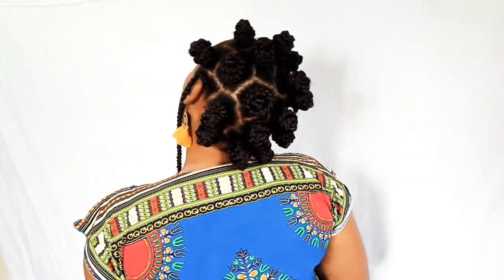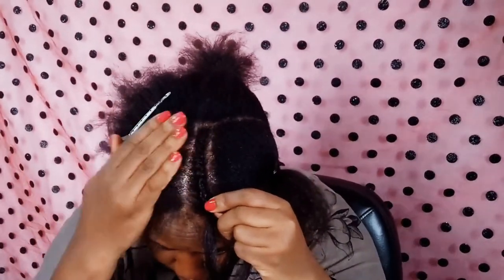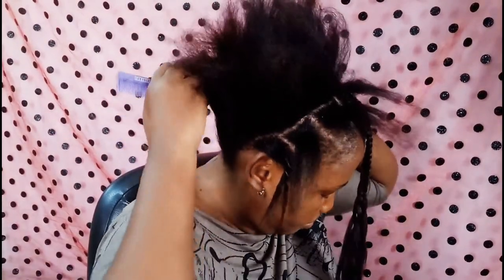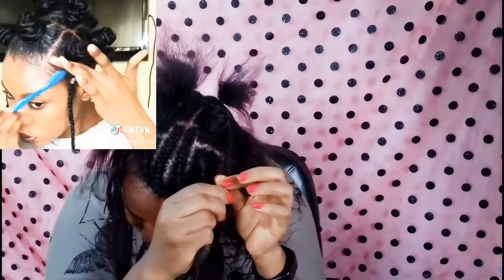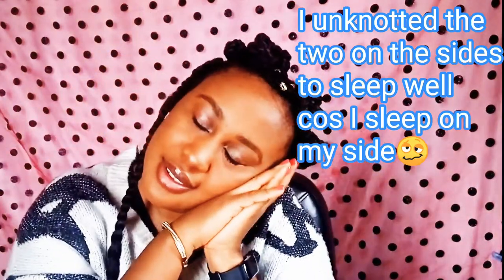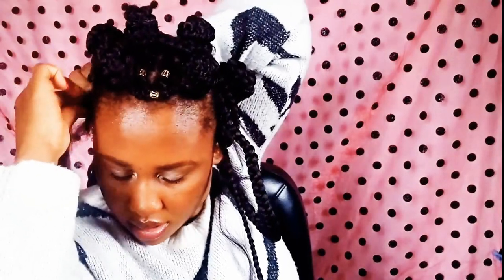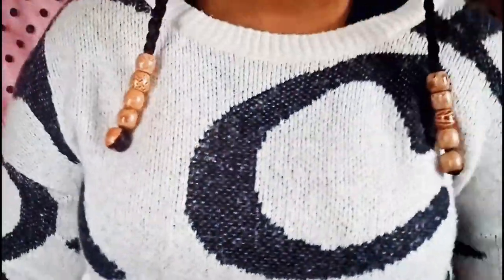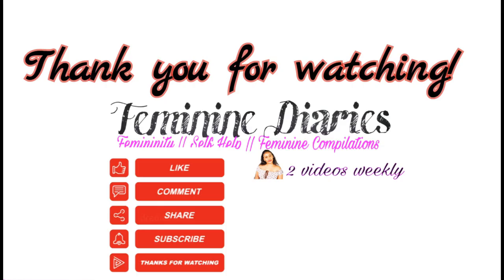Rihanna Hairstyle Bantu Knots Tutorial || Beginner hair diy.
Rihanna Hairstyle Tutorial || Beginner hair diy. Rihanna Hairstyles
I recreated this gorgeous hairstyle inspired by Rihanna, (Rihanna Hairstyles) it is a beginner hair diy especially if you cant cornrow. I am still kinda new to filming myself making my hair, and you will see that if you watch a couple of my hair diy tutorials. My lack of edges is hereditary and has nothing to do with mismanagement, and i believe the style will look 100 percent better if done on a hair with full ages.

This African hairstyle tutorial is detailed and beginner friendly . It shows in details how to make tribal bantu knots. Bantu knots are easy and look gorgeous and are a way t make a statement. It is a feminine hairstyle, spicy and flirty.
Most tribal braids are rooted in African history and culture, dating back as early as 3500 B.C. That tribal braids have successfully crossed over several millennia even to the digital age is a testament to the enduring strength of Africans and their descendants. Tribal braids have their roots in Africa and feature many different techniques and braid styles. Traditionally, braided hairstyles were a way to communicate status, age, relationships, and more. Today, tribal braids are all about acknowledging heritage while showing off your personality and style.
One of the most popular tribal braiding styles, Fulani braids, comes from the Fula people of West Africa. The signature part of the style is a central braid or twist at the crown of the head, which is traditionally decorated with rings and beads. It’s accompanied by thin to medium side braids, which can be left loose or plaited into an up ‘do. Versatile and vibrant, it’s no wonder Fulani braids are so popular today. Nowadays, Fulani tribal braids are making a comeback. With innovative hair products, ornaments, and more affordable hair accessories such as extensions, tribal twists and braids are sure to become part of mainstream fashion.